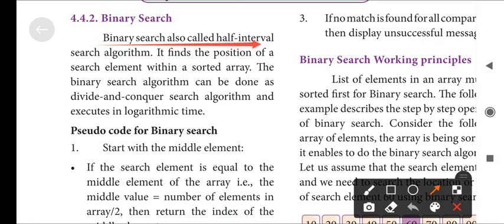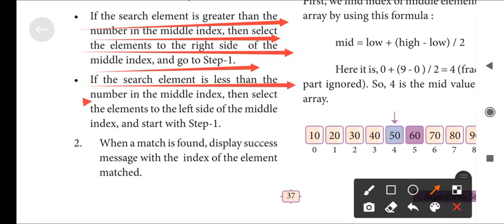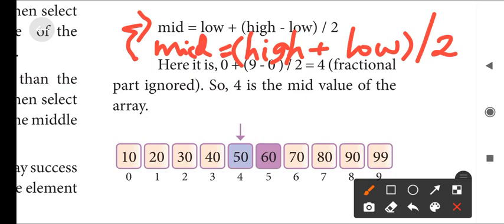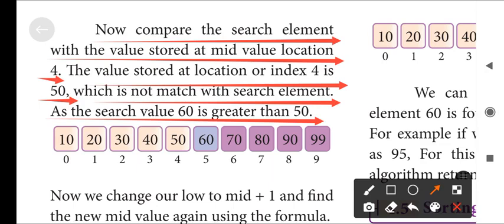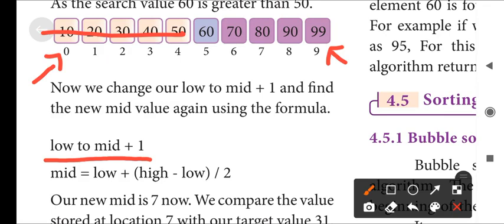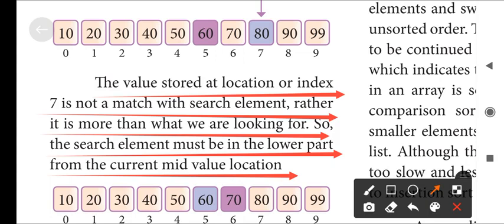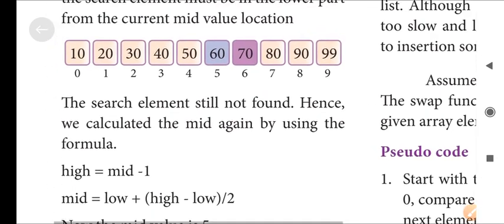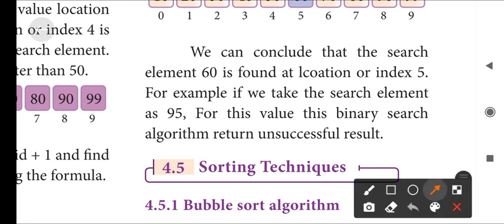12th standard Computer Science // CHAPTER 4 Part - 3